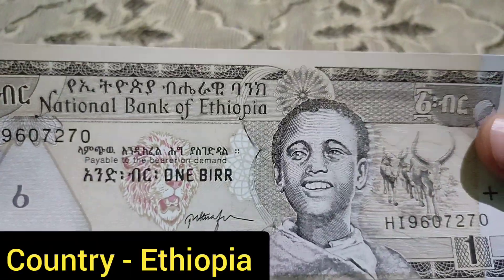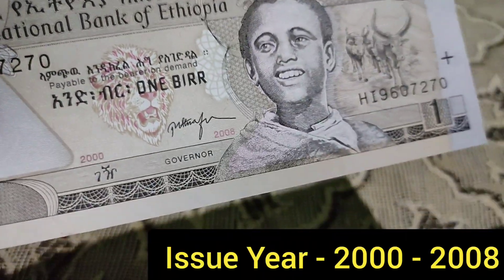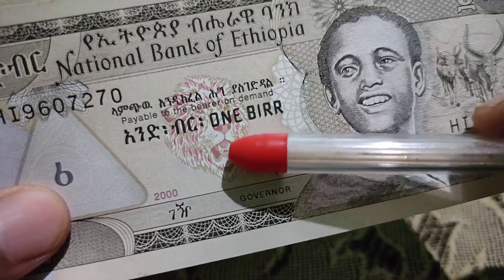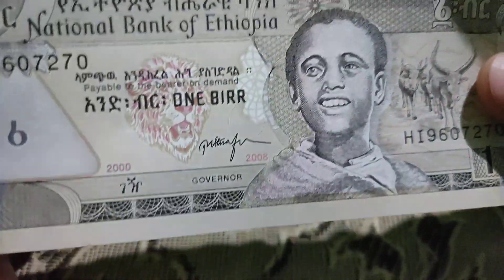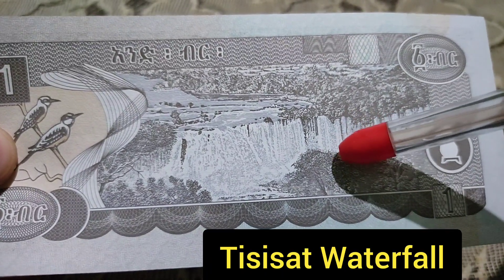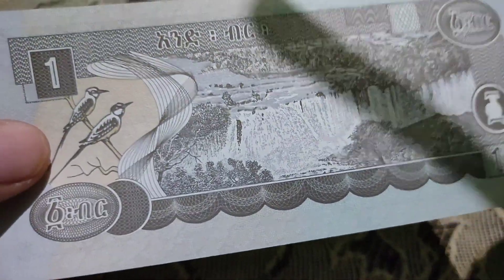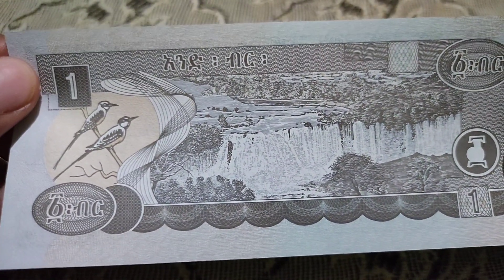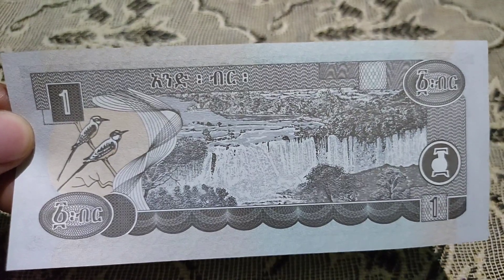Ethiopia Currency || Ethiopia Banknotes || Ethiopian Birr || Banknotes Collection || World Currency